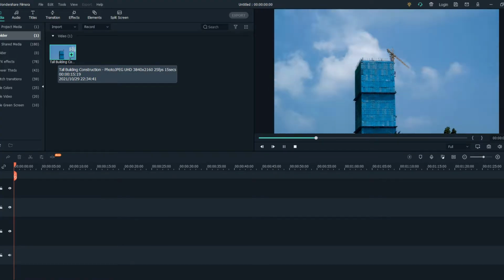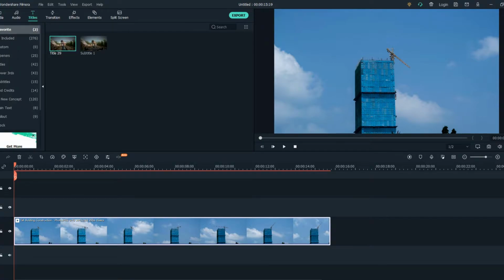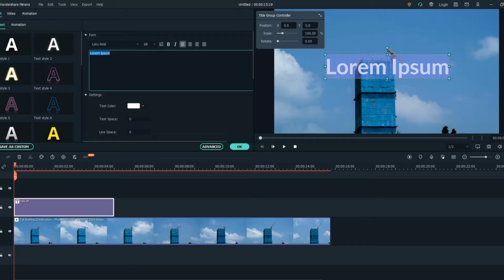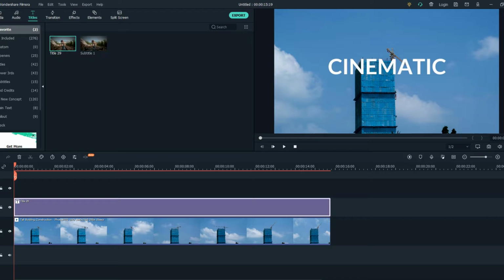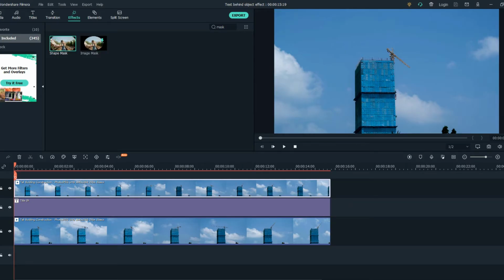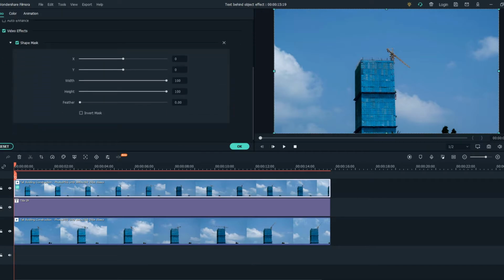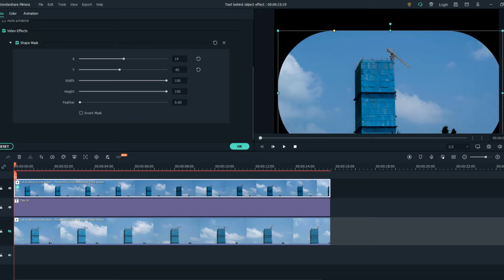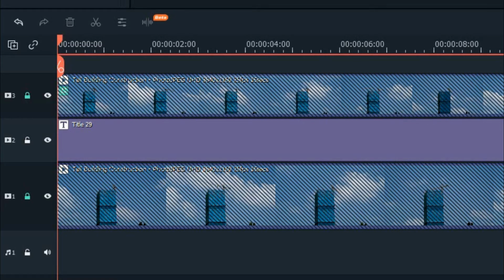(Filmora X): Text Behind Object Effect | Beginner Friendly in 2 minutes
Hey guys, This is David and In this video, I will show you how to create the Text Behind object effect in Wondershare Filmora X.